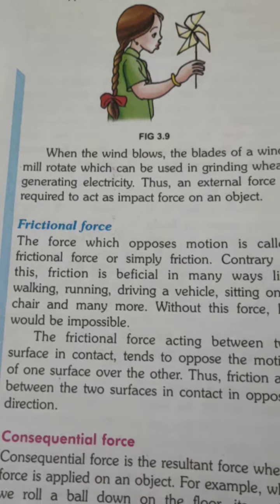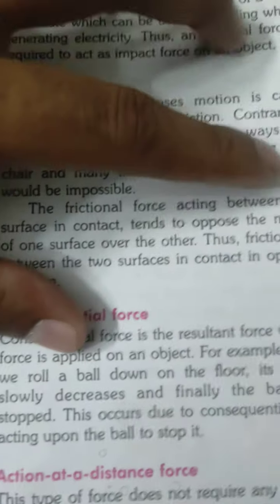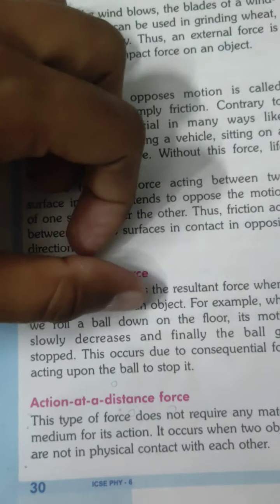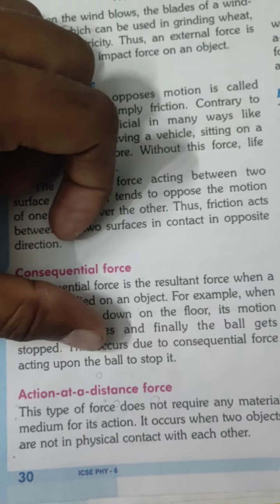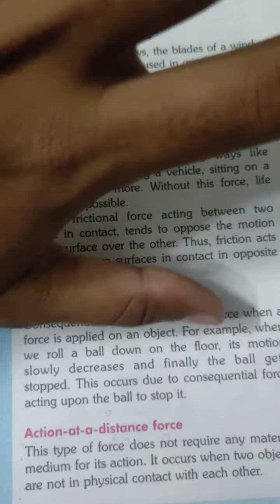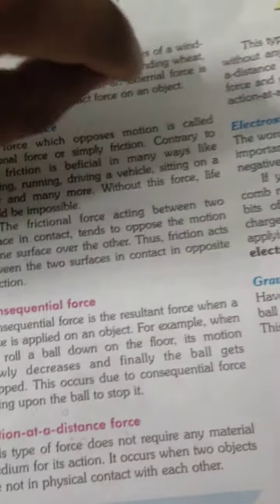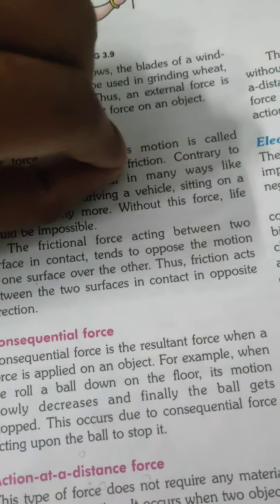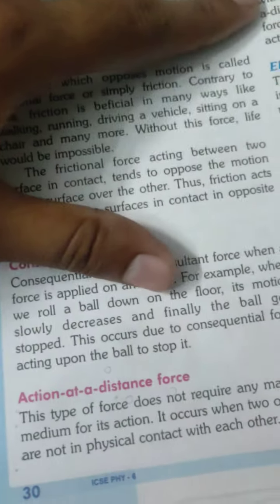Class 6 | Physics | Chapter 3 | Part 3